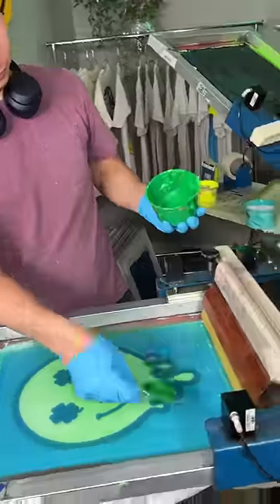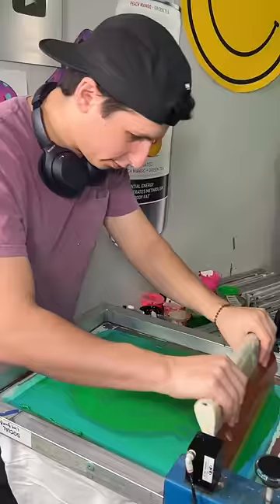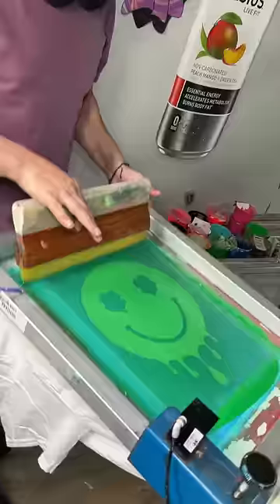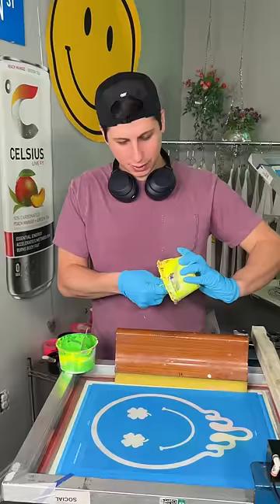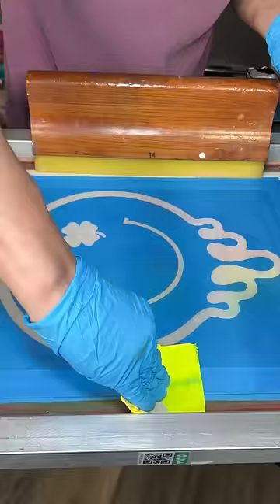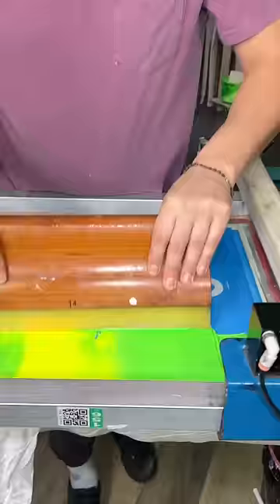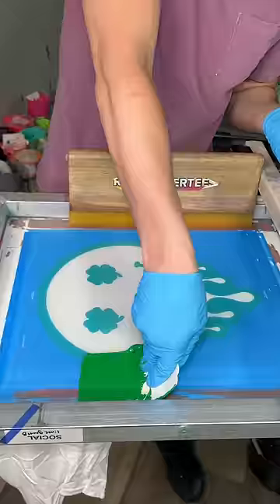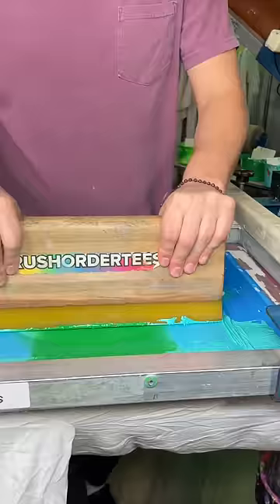Are we STILL HUNGOVER or is this GENIUS?! St. Patrick's Day Design MAKEOVER! 💚